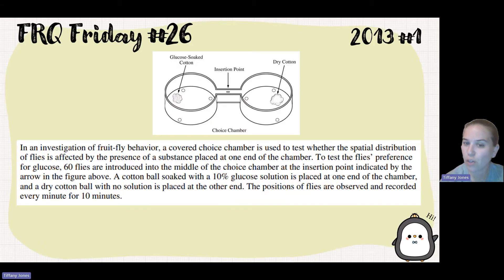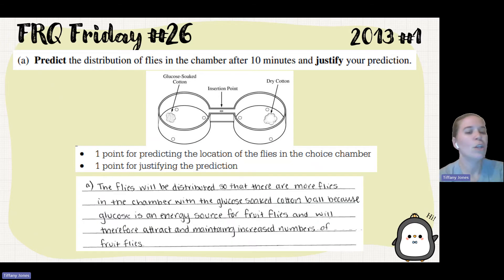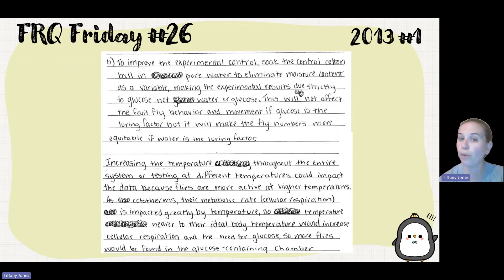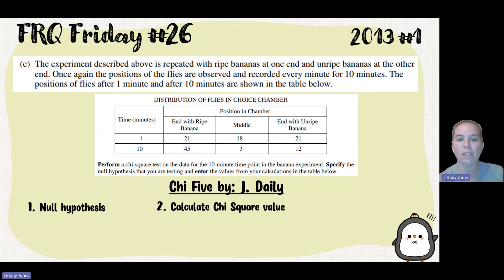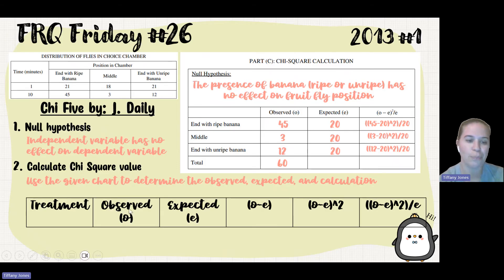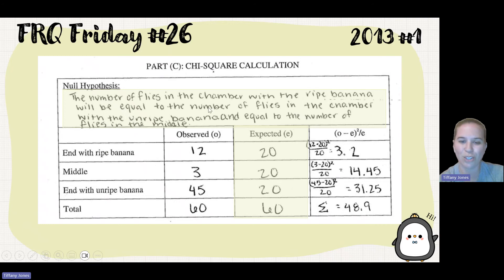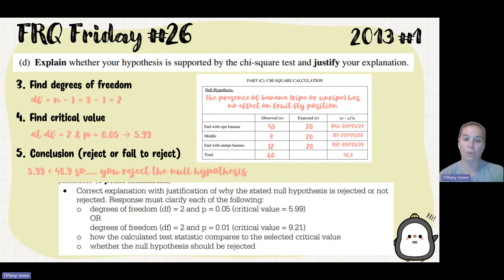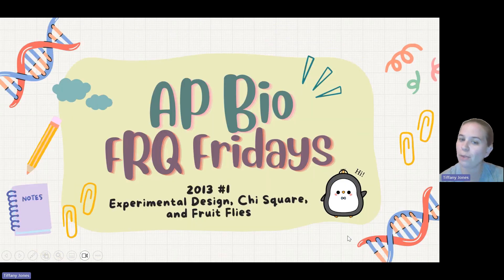✨AP Bio FRQ Friday 26: 2013 #1✨ Experimental Design & Chi Square